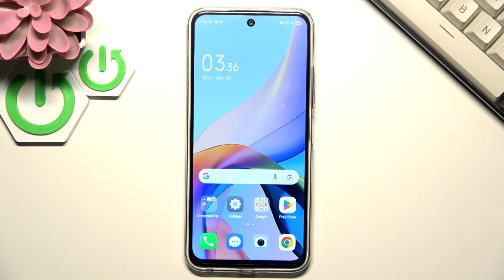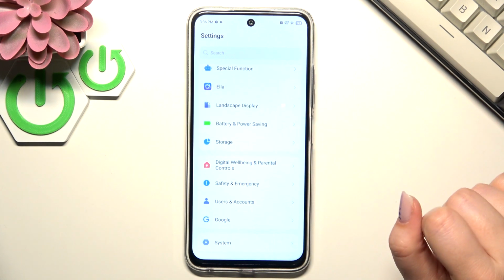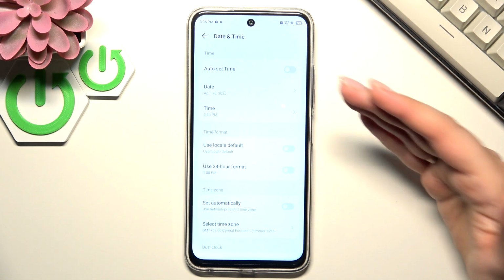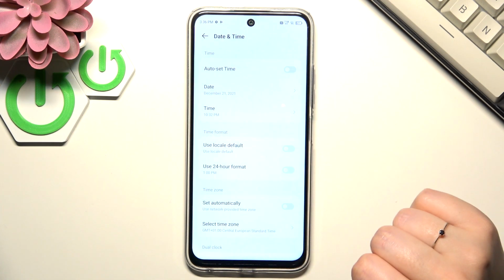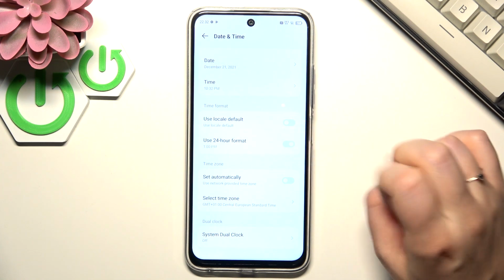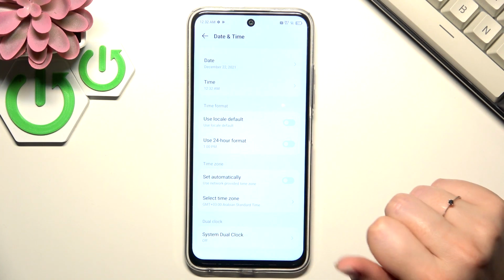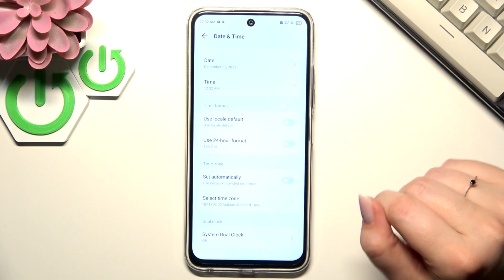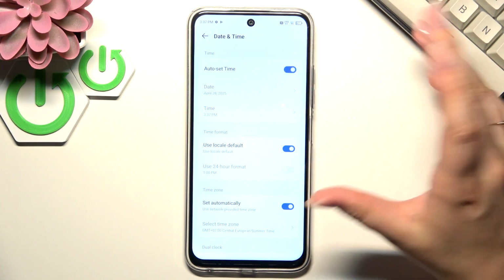TECNO Spark 30C – How to Change Date and Time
If you need to adjust the date and time settings on your TECNO Spark 30C, this video will show you exactly how to do it step by step. Learn how to turn off automatic date and time, set the date and time manually, switch between 12-hour and 24-hour formats, select your preferred time zone, and enable the dual clock feature for multiple locations. Whether you want to customize your device for travel, fix incorrect time, or simply prefer a different time format, this guide covers all the options available on the TECNO Spark 30C. Follow along to make sure your phone always displays the correct date and time for your needs.

How to change date and time on TECNO Spark 30C?
How to set manual time and date on TECNO Spark 30C?
How to switch time format or time zone on TECNO Spark 30C?

0:00 Introduction
0:05 Open Settings on TECNO Spark 30C
0:13 Go to System and Date & Time
0:21 Turn off Automatic Date & Time
0:29 Set Date and Time Manually
0:42 Change Time Format (12/24 Hour)
0:54 Select Time Zone
1:03 Enable Dual Clock and Choose Home City
1:19 Restore Automatic Date & Time